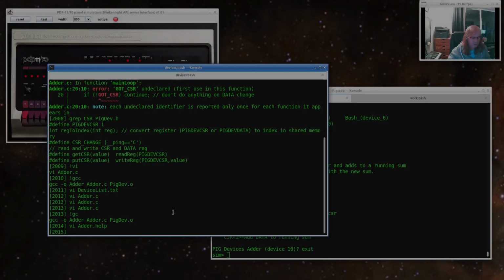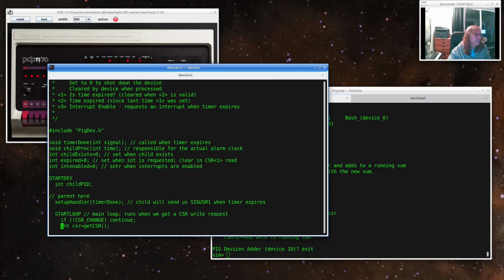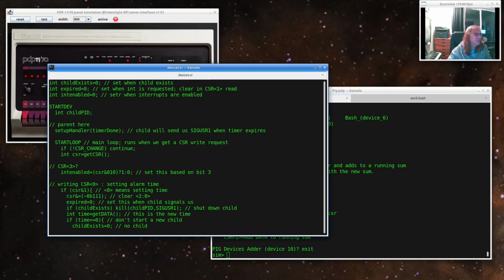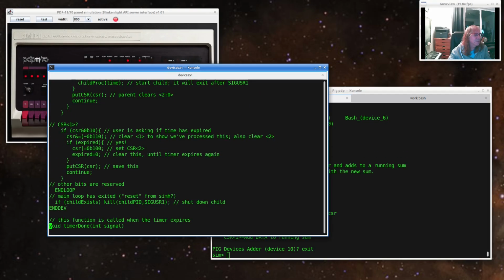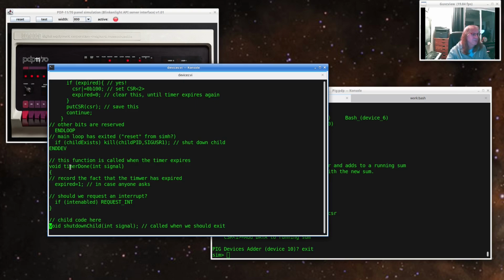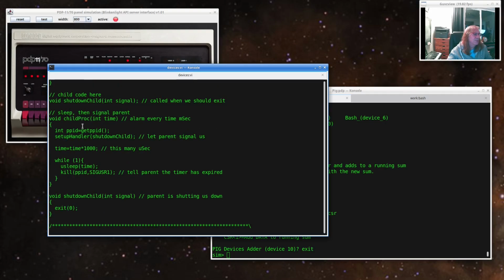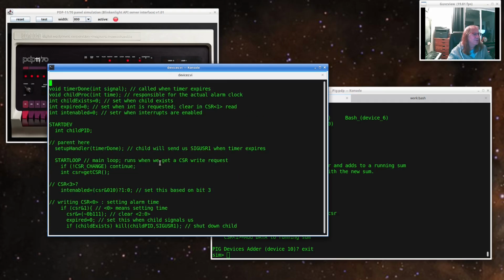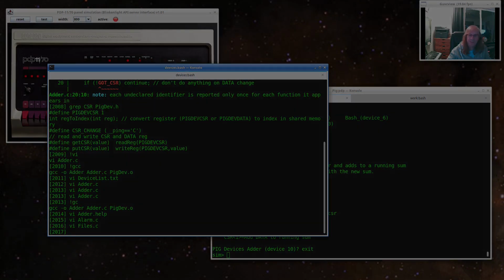The PigBus - Part 5. Other Implementation Examples: The Alarm Device and the File I/O Device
Same as the previous video, but looks at the Alarm device, which has a more complex CSR and also supports interrupts. Also does a very brief look at the Files device.